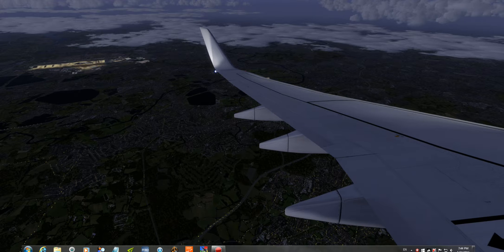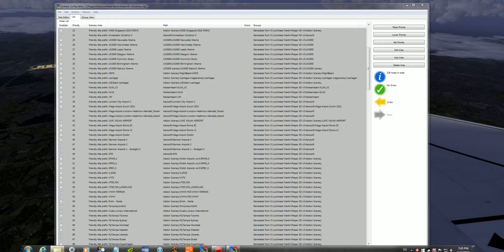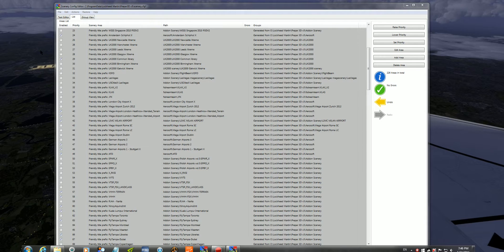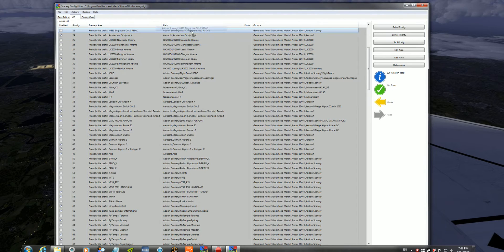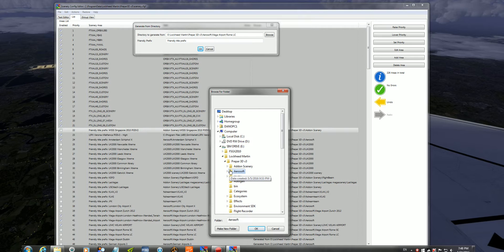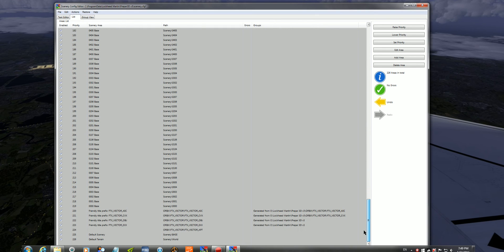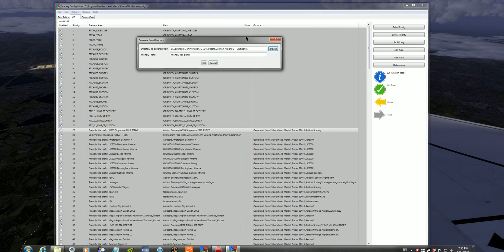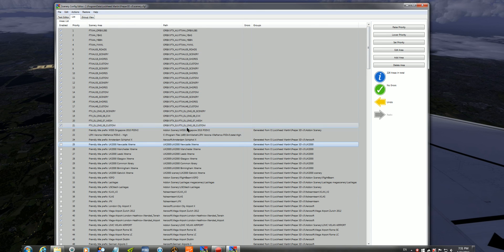P3d FSX SCENERY CONFIG TOOL ADDING SCENERY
P3D SCENERY